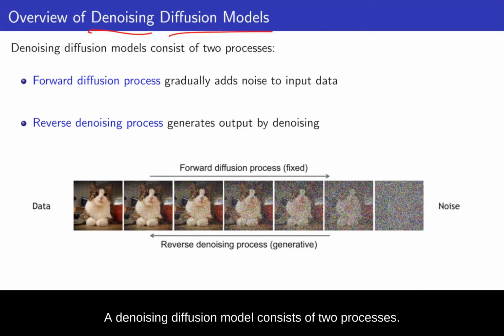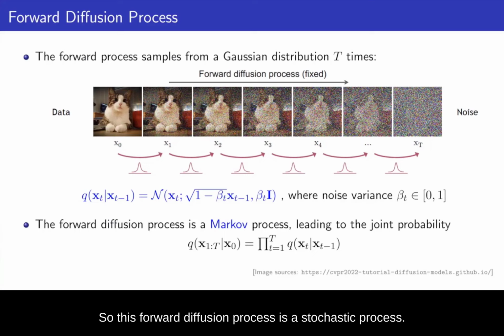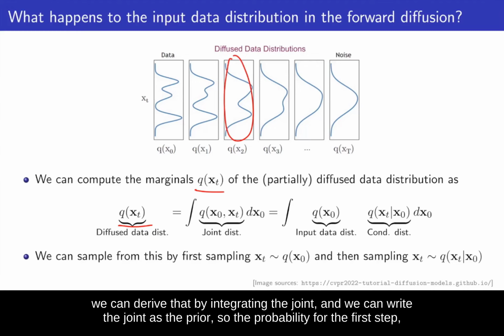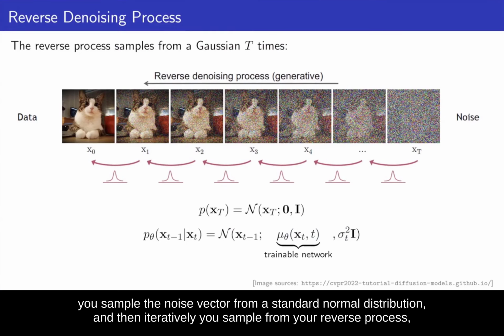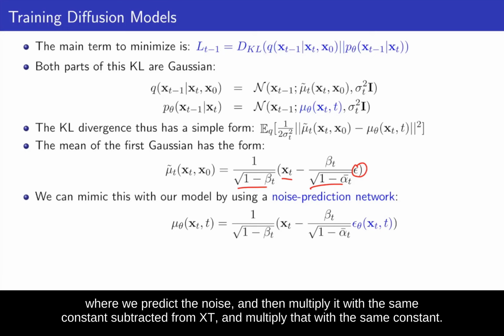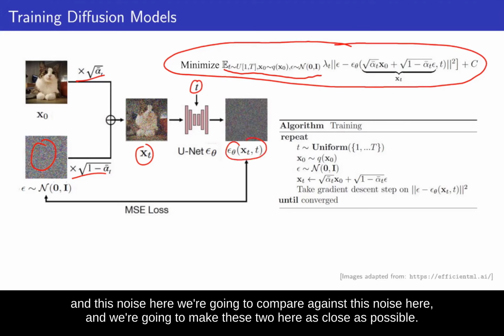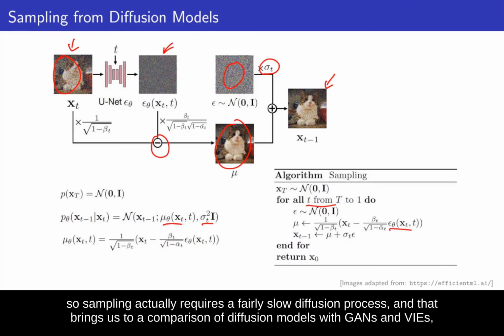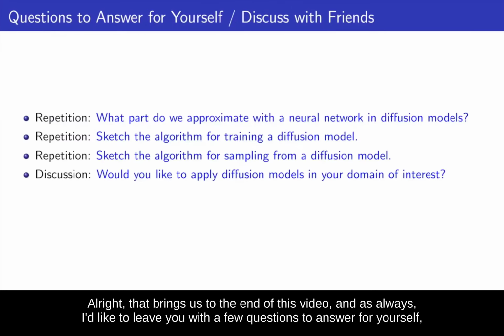10.05 Diffusion Models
In this video we discuss the latest and best performing approach in generative AI, Diffusion Models.

This is the last video of this series. You can find the first video of the next series, "Uncertainty in Deep Learning",